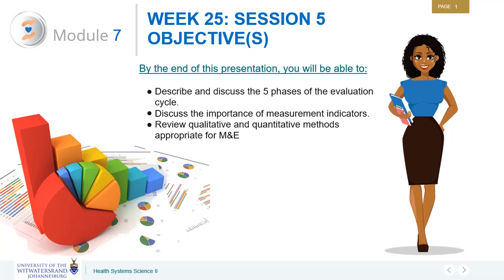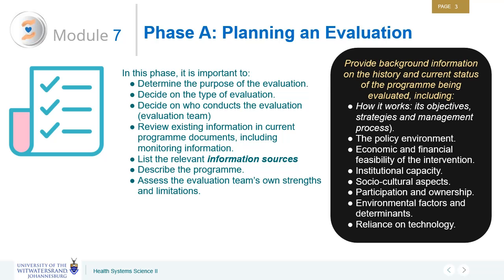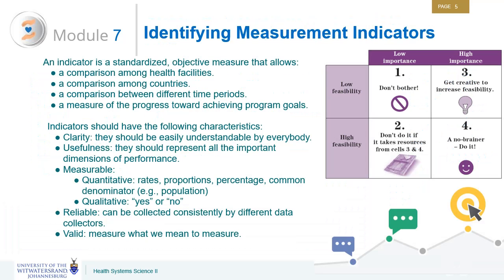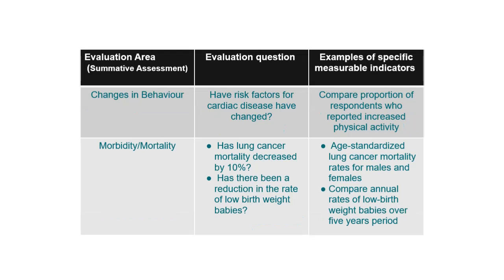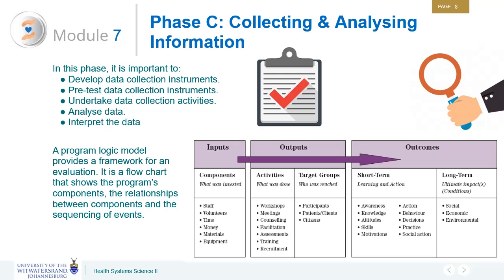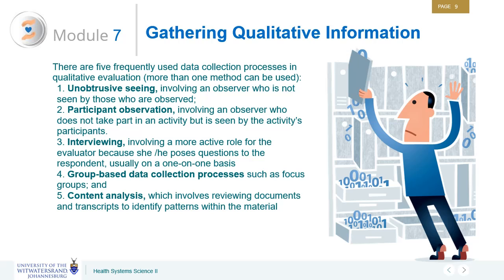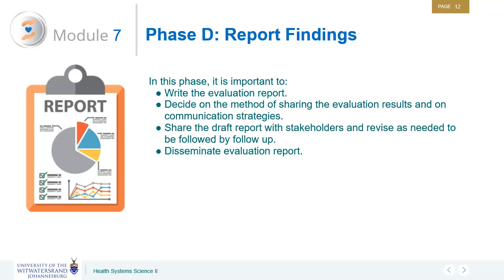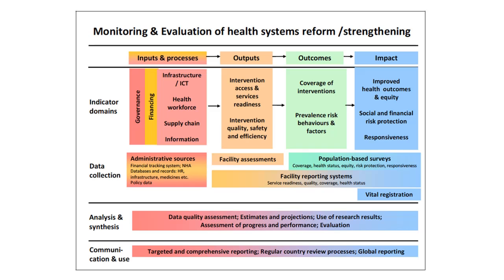25 5 Stages of Evaluation VOPP